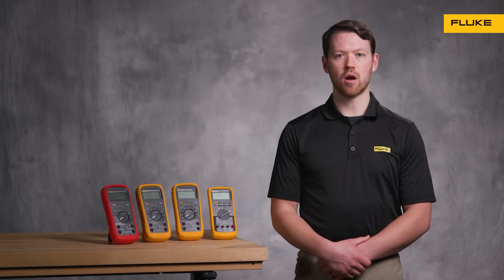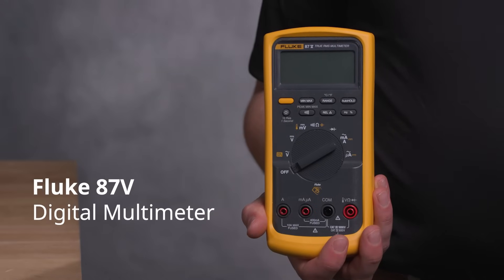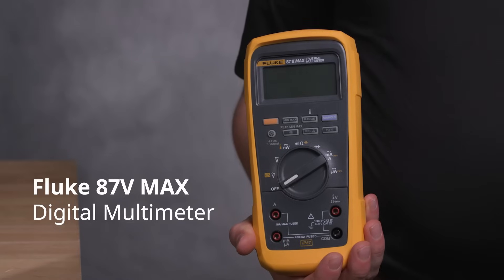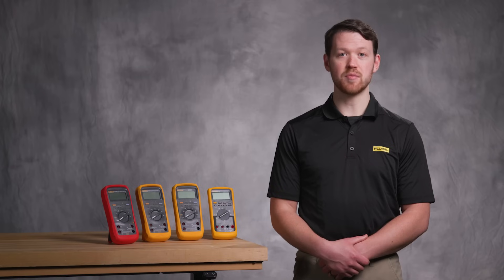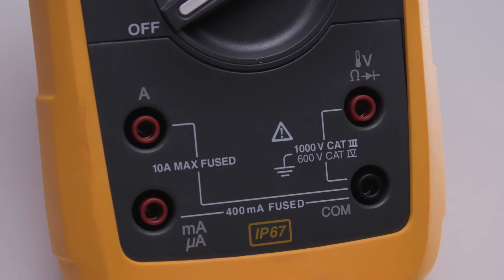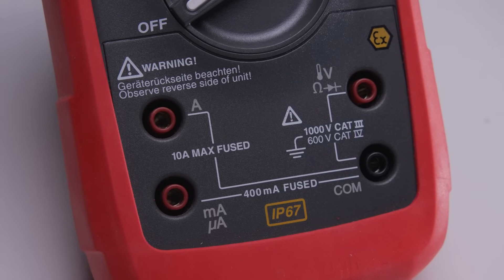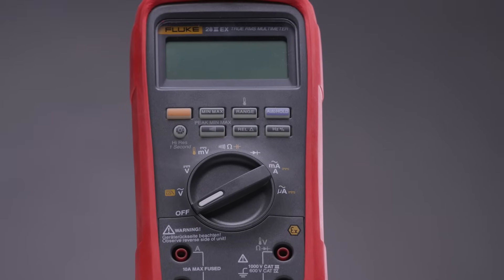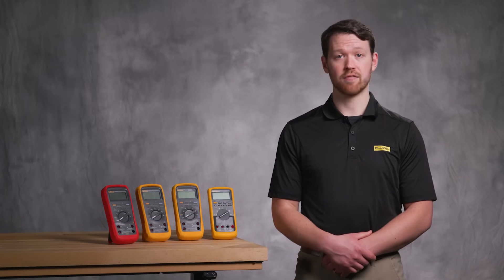Top 4 Fluke Multimeters Every Professional Should Know | Expert Picks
What makes a digital multimeter reliable in the toughest industrial environments? Discover our Top 4 Fluke DMM picks in this quick breakdown featuring top-tier meters engineered for accuracy, ruggedness, and versatility.

Get the full scoop and choose the right tool for your job with our Industrial Digital Multimeter Selection Guide

Featured in this video:
00:00 – Introduction
00:14 – Fluke 87V
00:27 – Fluke 87V MAX
00:47 – Fluke 28 II
01:03 – Fluke 28 II EX